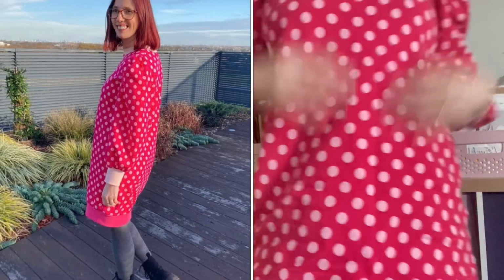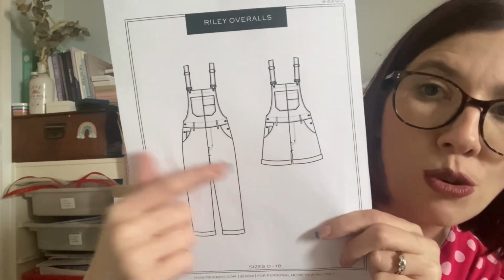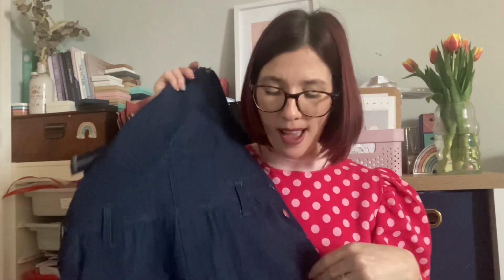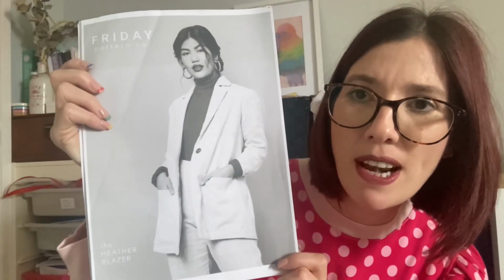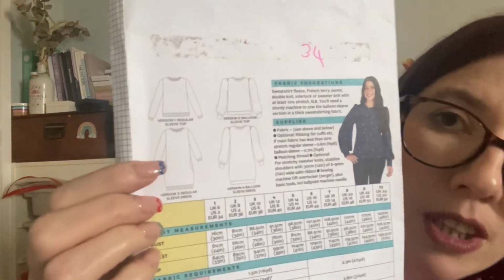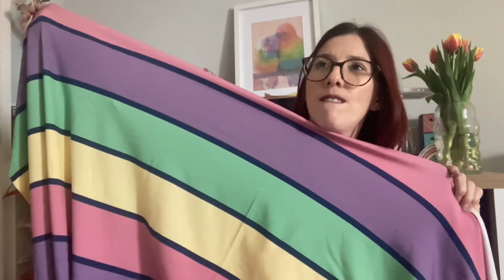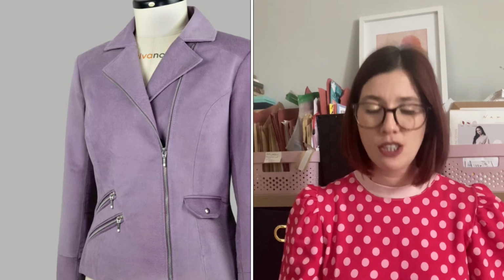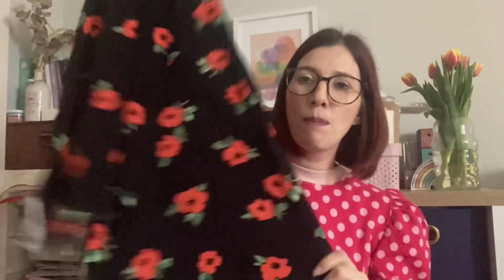Sunday sewing catch up: episode 71. Sharing some makes, fabric and sewing plans.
Today I’m back with another Sunday sewing catch up. This week it’s episode 71.

Any patterns and fabrics I mention are linked below where possible:

In the video I’m wearing a Tilly and the buttons Billie jumper dress

Please let me know if you have any questions. I’ll be back soon with another video.

Take care

Liz x